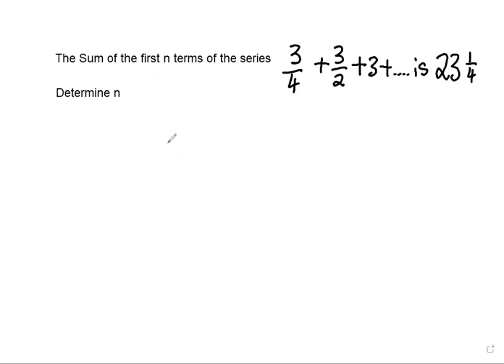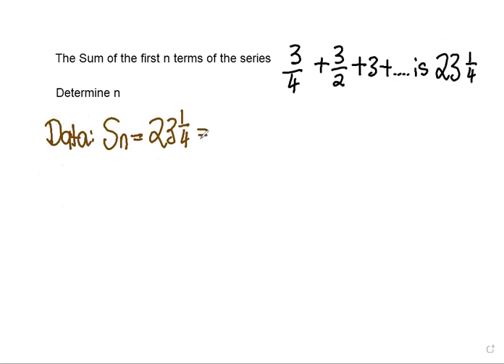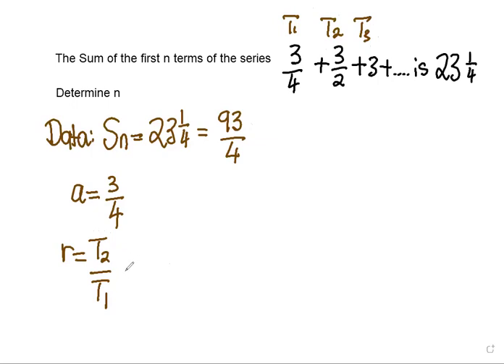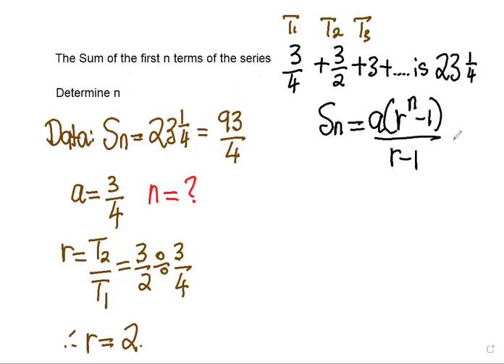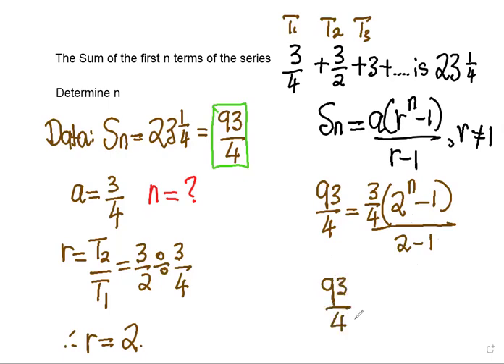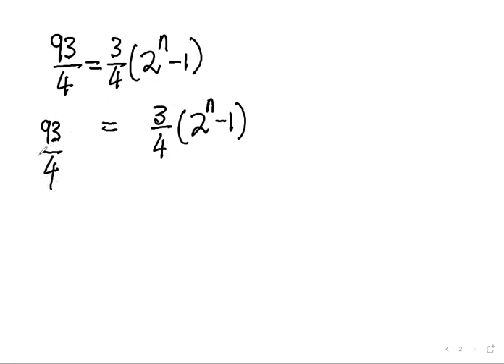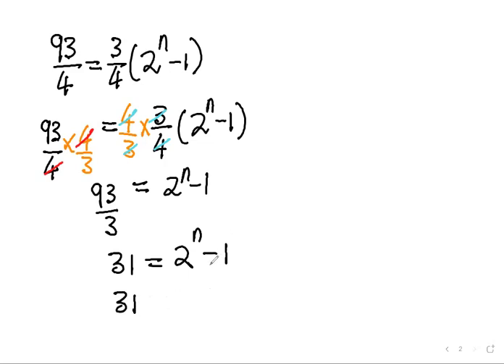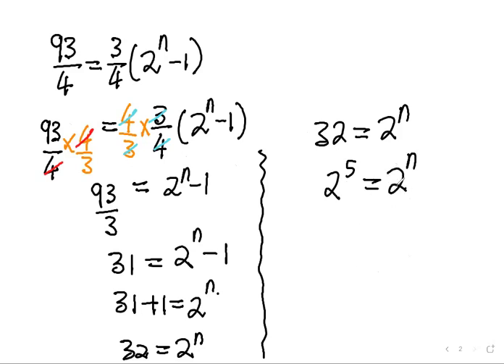Grade 12 Sequences and Series Lesson 7: Determining the Number of terms of a Geometric Sequence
📚✨ Geometric Sequences Made Easy!

In this lesson, we learn how to determine the number of terms in a geometric sequence when the common ratio is greater than 1 and the sum of the terms is given. 📈

If you’ve ever struggled with sequence and series questions, this video will guide you step by step through the process so you can clearly understand how to find the number of terms using the sum of a geometric series formula.

🔍 In this video we cover:

What a geometric sequence is

The sum formula when the common ratio
common ratio is bigger than 1

How to use the given sum to solve for the number of terms (n)

A worked example explained step by step ✍️

This video is perfect for:
📊 Learners studying sequences and series
🧠 Anyone wanting to strengthen their algebra skills